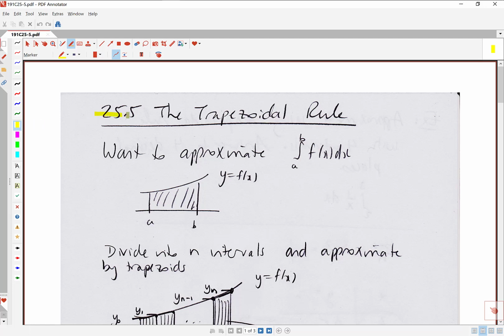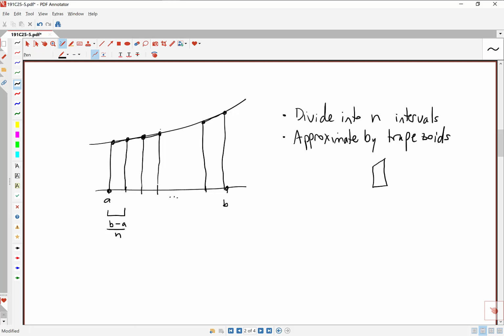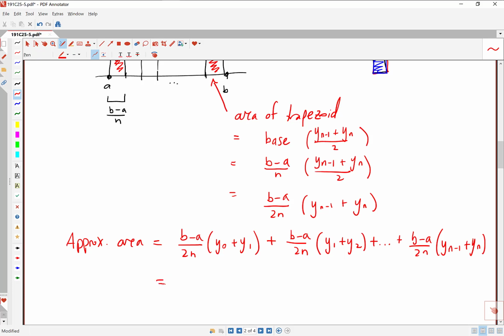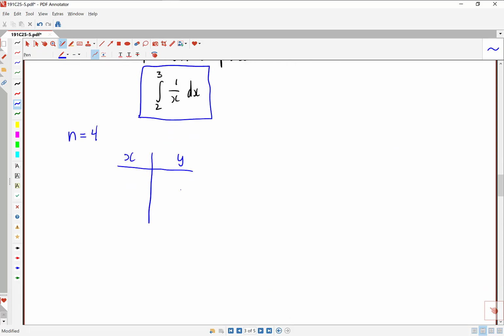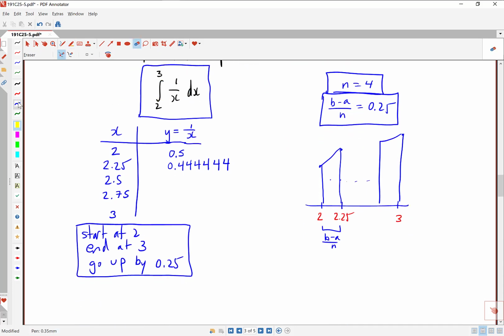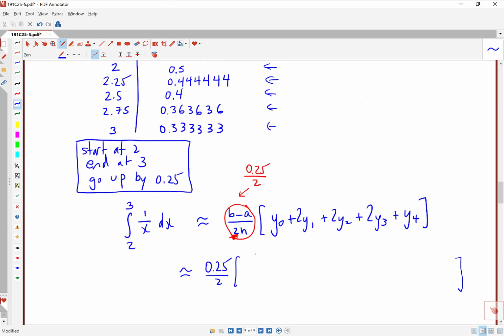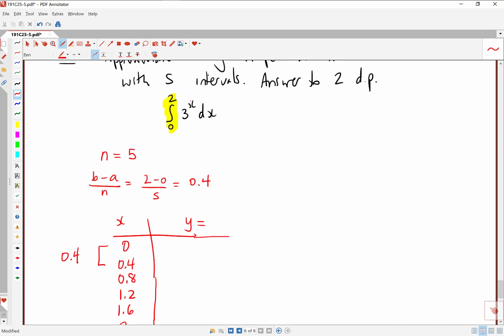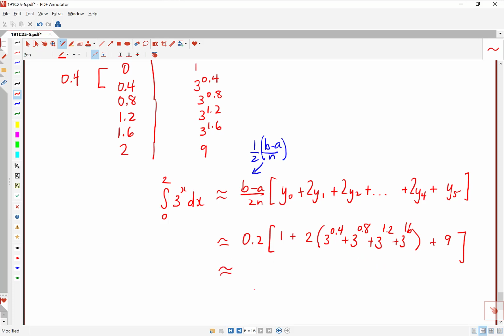25.5 Trapezoidal Rule